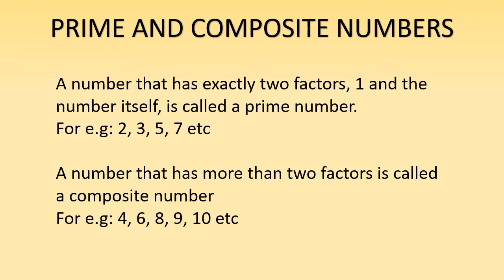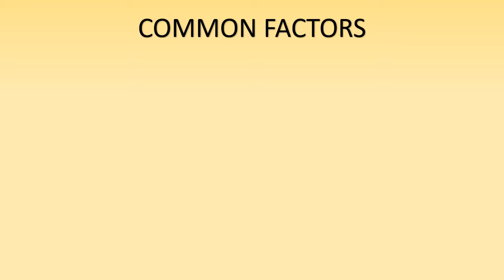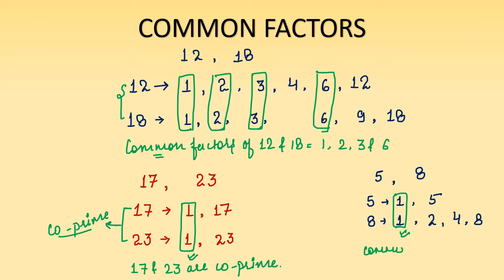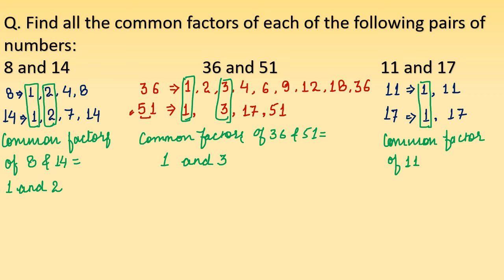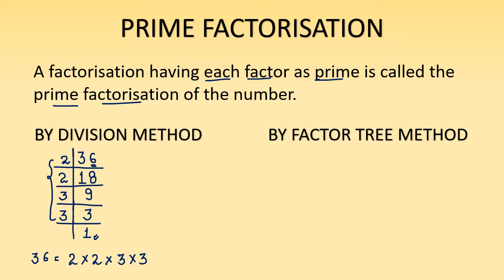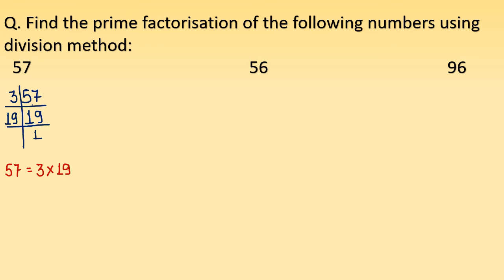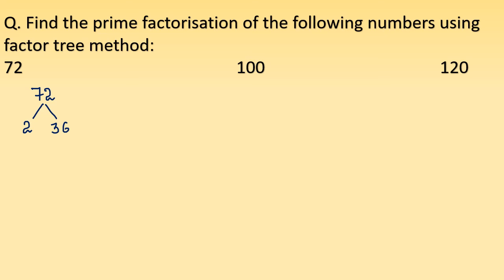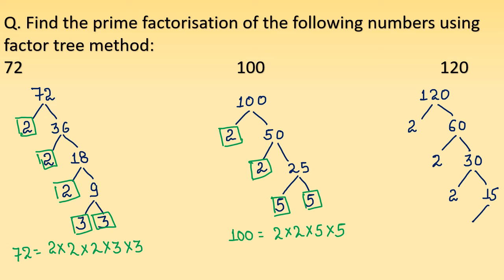COMMON FACTORS AND PRIME FACTORISATION